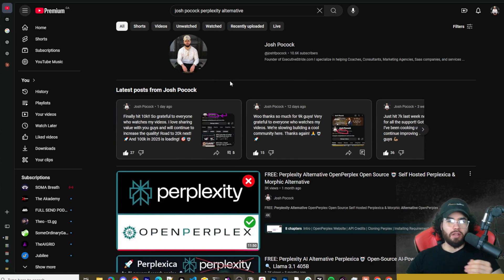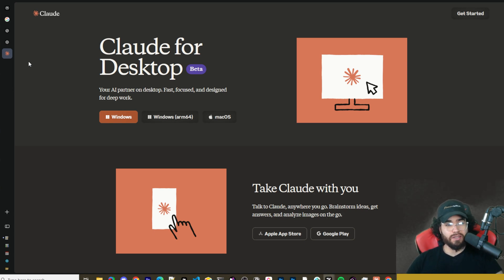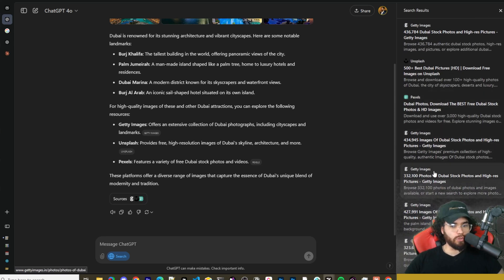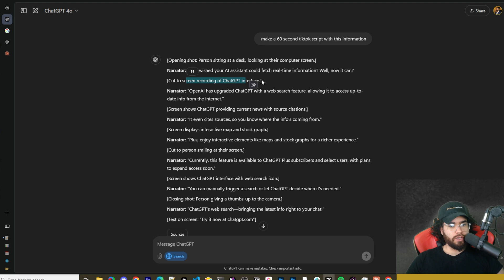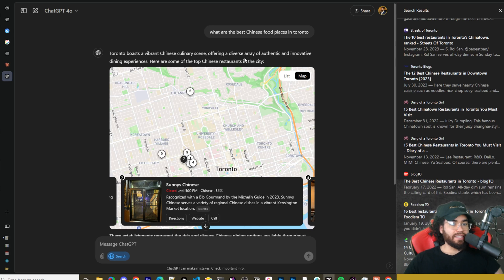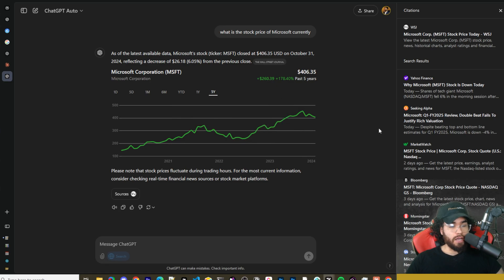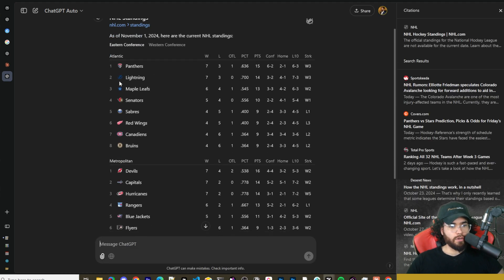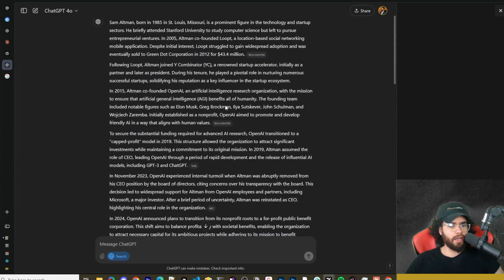NEW OpenAI ChatGPT Search Beats Perplexity AI?!🤖🌐 SearchGPT Tutorial Tips & Tricks (ChatGPT Search)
🐱 Github Repo!

⏳ Timestamps
00:00 - Introduction to OpenAI's New Web Search
00:37 - Overview of ChatGPT's Search Features
00:54 - SearchGPT Prototype History and Launch
01:58 - Using SearchGPT for Image Searches
02:31 - Viewing Image Sources and Citations
03:08 - Real-Time News and In-Depth Search Queries
03:31 - Exploring Features and Technical Aspects in Depth
03:50 - Creating Content with SearchGPT-Generated Information
04:25 - Script Frameworks for Viral Short-Form Content
05:16 - Finding Local Restaurant Recommendations with Maps
06:09 - Checking Weather History and Forecasts with SearchGPT
07:17 - Real-Time Stock Data and Financial UI Features
07:56 - Ad Segment: Stride Agents for Automated Appointment Setting
08:36 - Using SearchGPT for NHL Standings and Sports Updates
09:22 - Researching Backgrounds on People and Events
09:56 - Comparing UI and Usability: ChatGPT vs. Perplexity
10:37 - Perplexity’s Hybrid Search with Document Integration
11:18 - Comparing Citation Quality and Depth of Search
12:29 - Google’s Role in AI Search and Future Competition
13:31 - Conclusion and Channel Community Information
14:08 - Final Call to Action and Upcoming Content